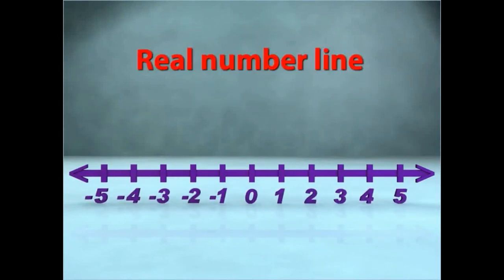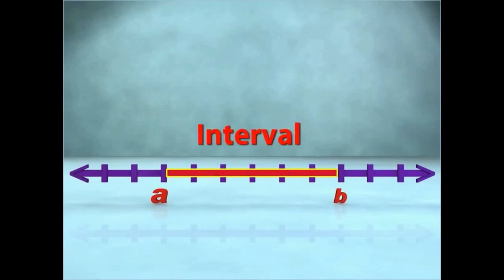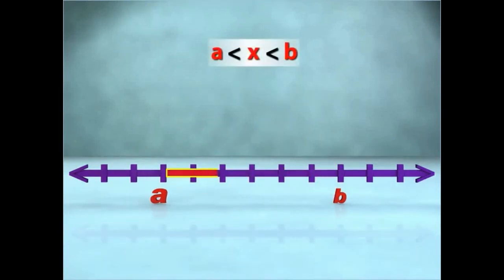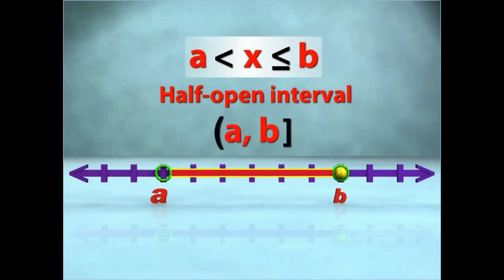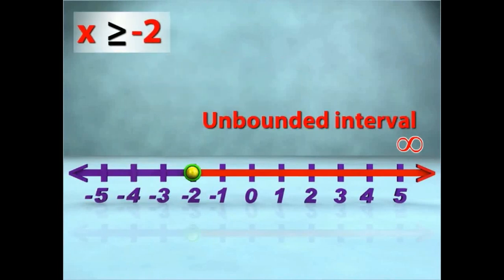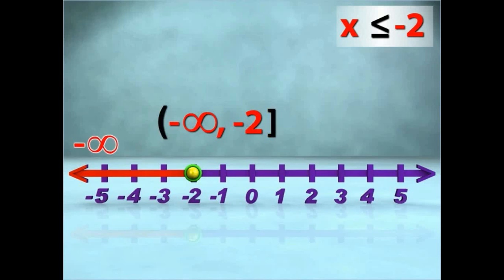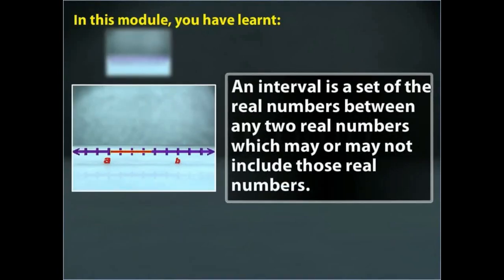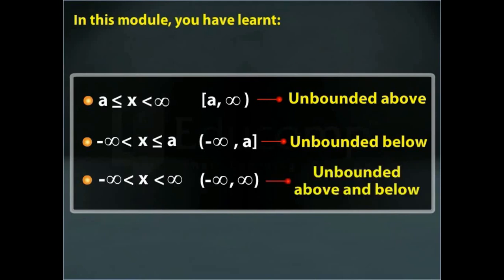Intervals of Real Numbers#Ch-1, SETS MATHS 11th BOARD , JEE, KVPY,NES,NDA. @(ANIMATED)